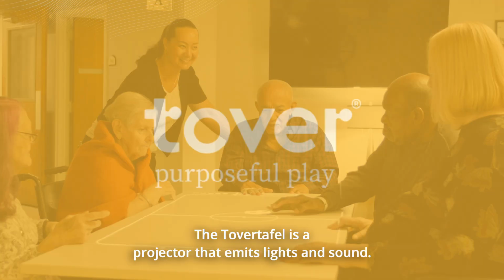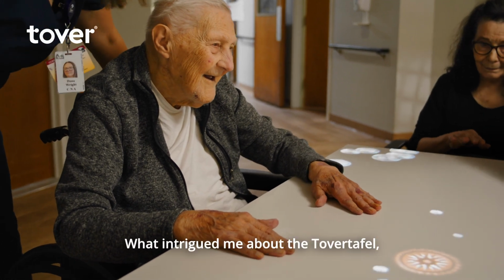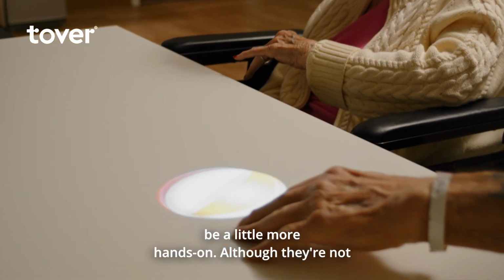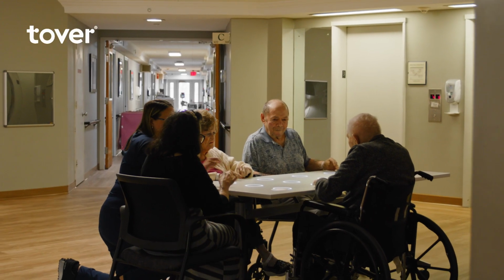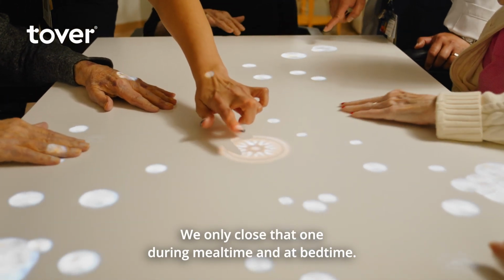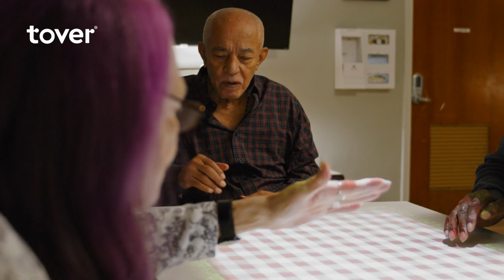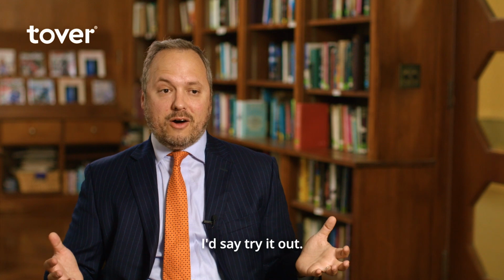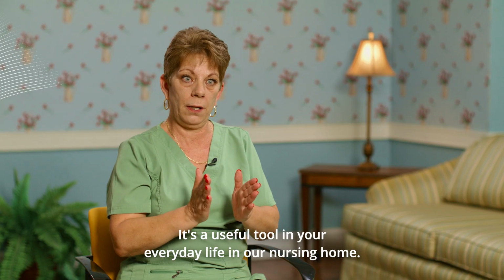Tovertafel for people living with dementia | North America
The Tovertafel is an award-winning serious game system designed specifically for seniors with dementia, those with cognitive challenges and children in special education. The Tovertafel projects interactive games onto a table or flat surfaces that have been scientifically shown to stimulate more physical, cognitive, and social activities. Its user-friendly and effortless installation ensures that cherished moments and meaningful connections between players and those around them come to life effortlessly.

Learn more about how the Tovertafel enables care professionals to improve the quality of life of people living with dementia